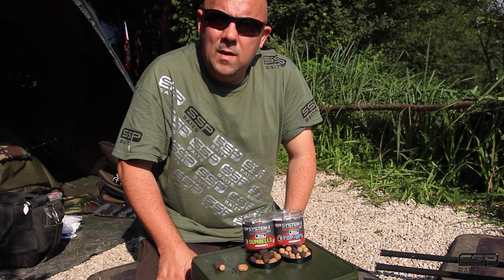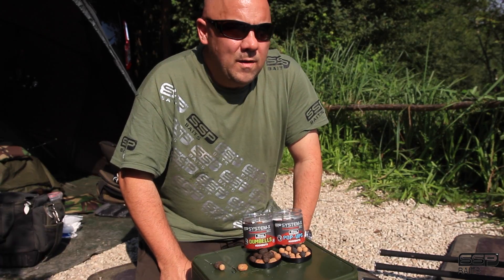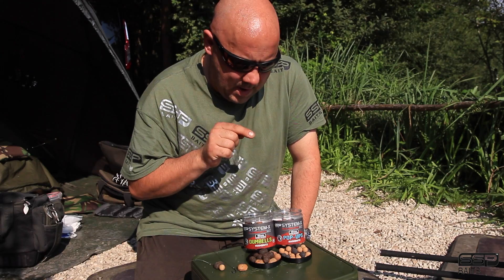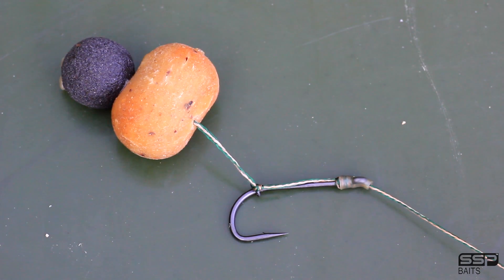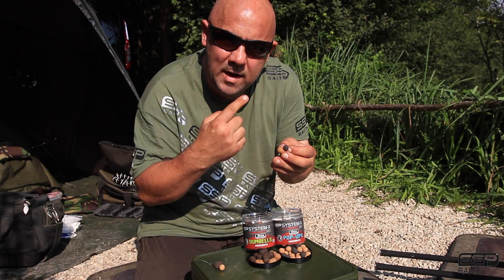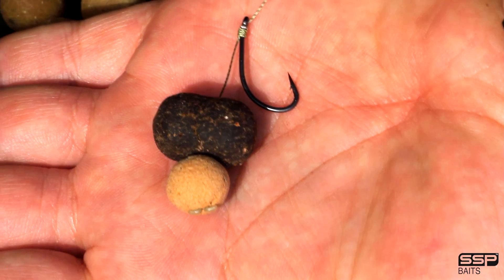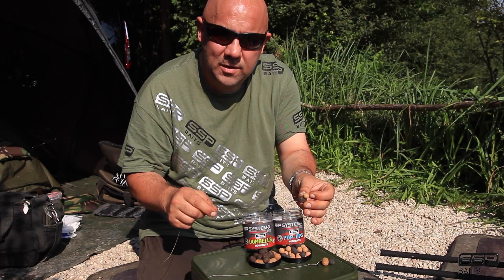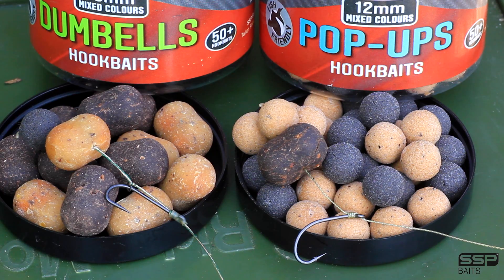CARP FISHING TV - TOP TIPS FOR HOOKBAITS – TIP #3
Join accomplished big fish angler Leon bartropp as he takes us through two of his top Hookbait Tips!!!

"Good Things Come To Those That Bait!"

for more info on ALL our NEW and innovative products!